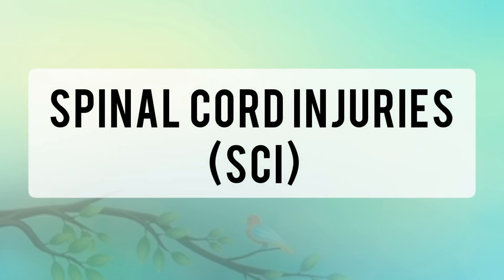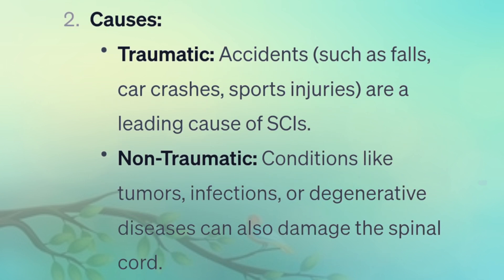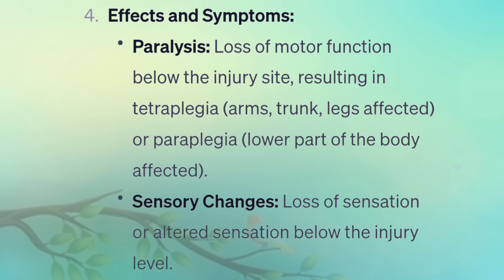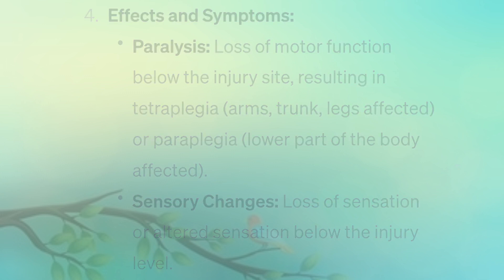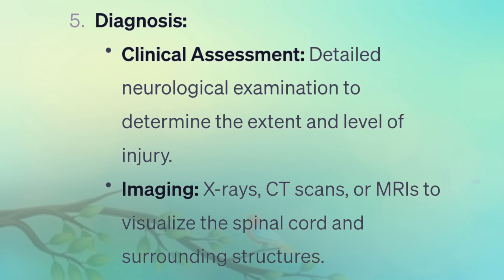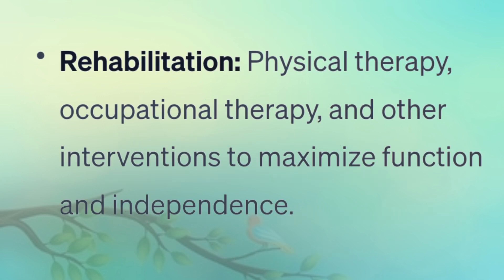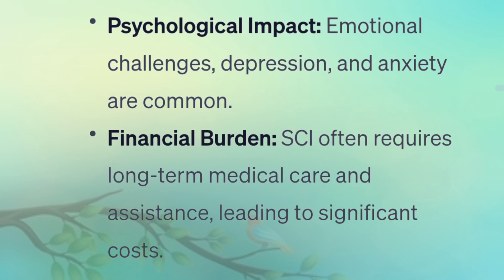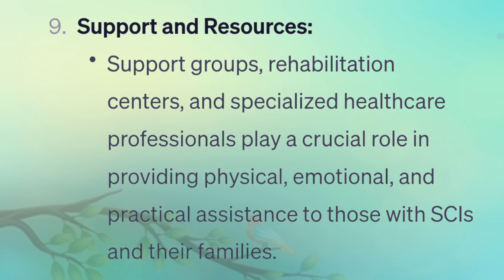Spinal Cord Injuries (SCI)